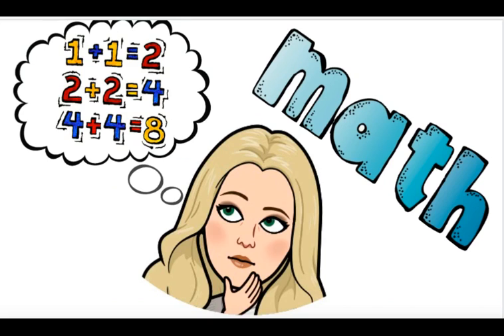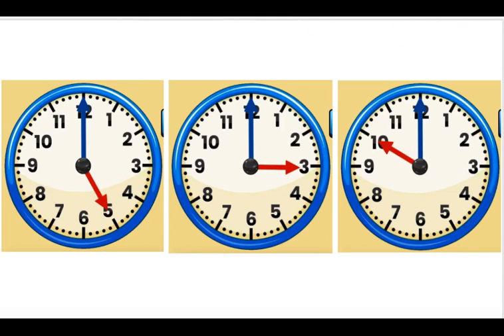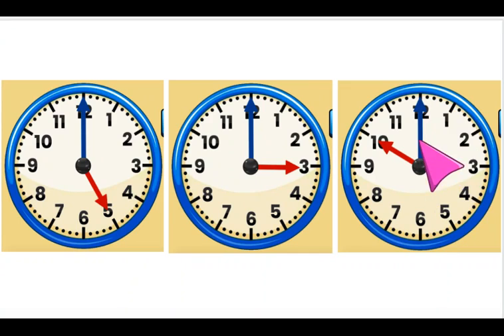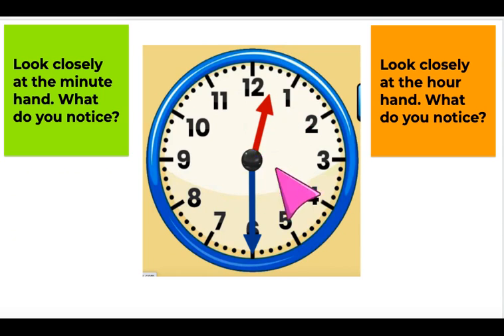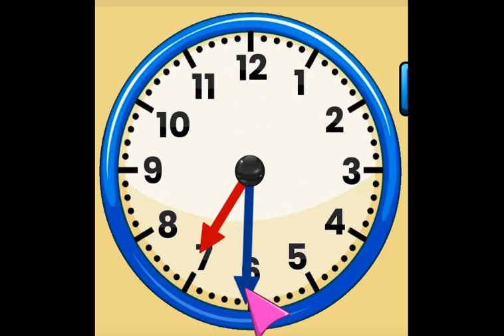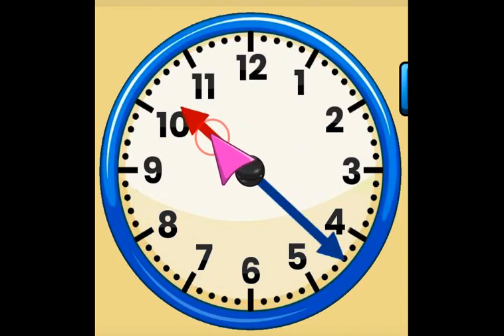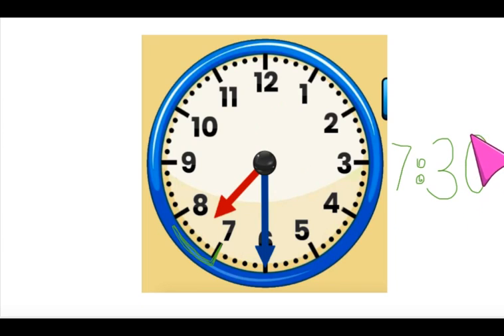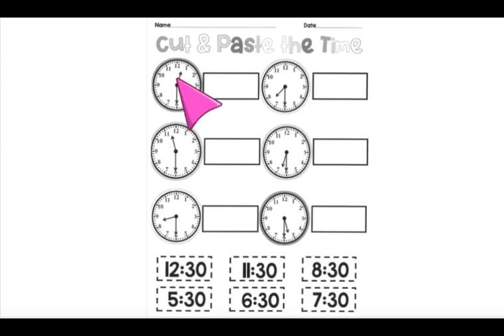Time to the half hour with Ms. Allen! Day 1